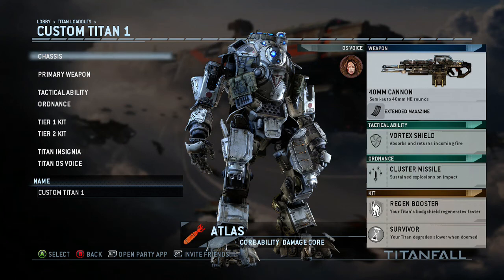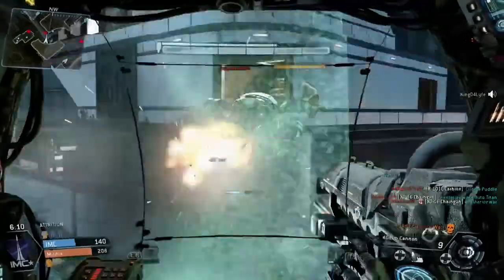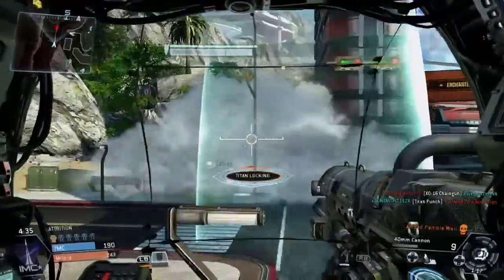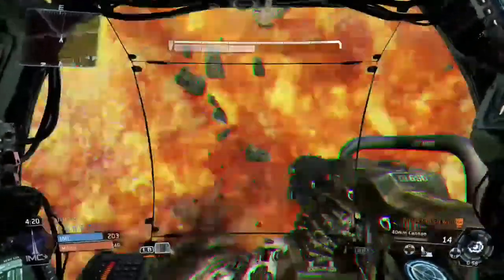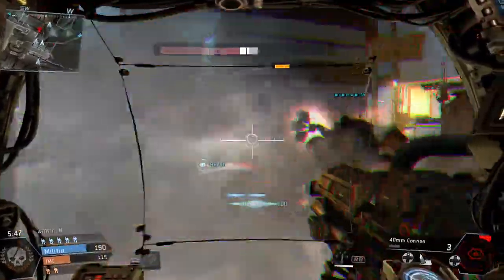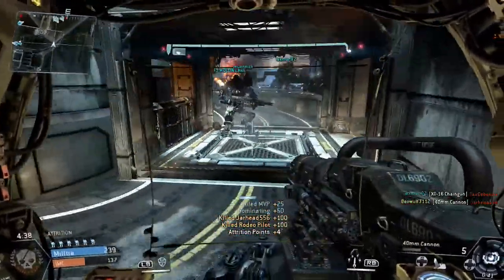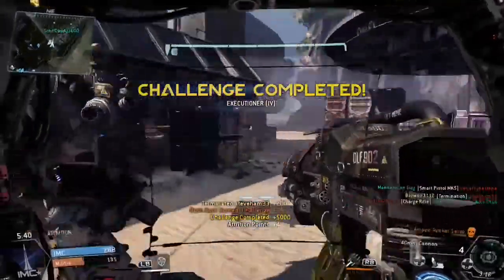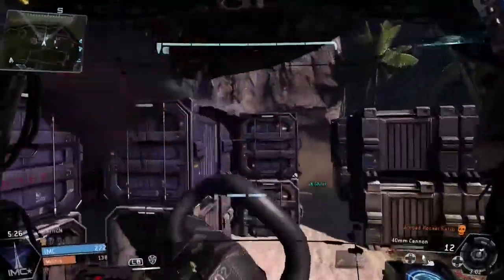Best Titan Loadout, Beginner's Guide - Titanfall Xbox 1 Gameplay and Commentary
In today's video I take a look at what is, in my opinion, the strongest single Titan loadout in Titanfall, for both beginners and veterans.